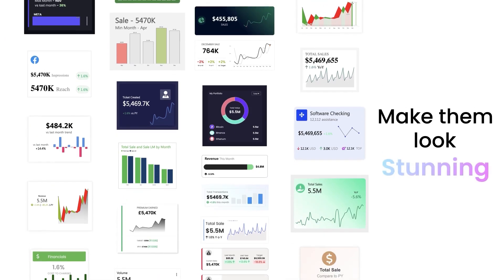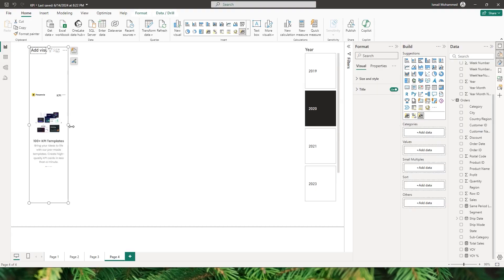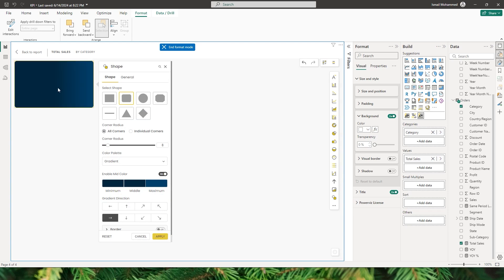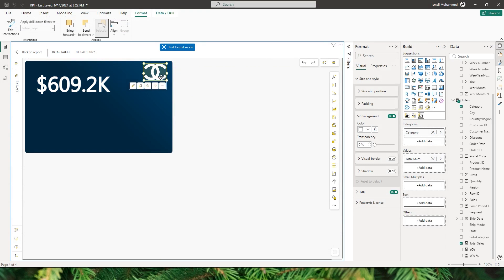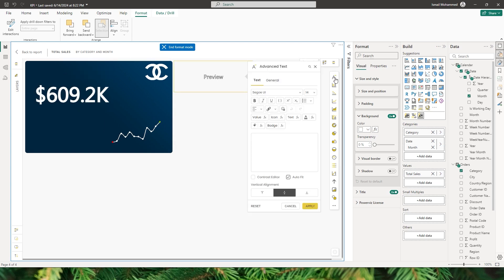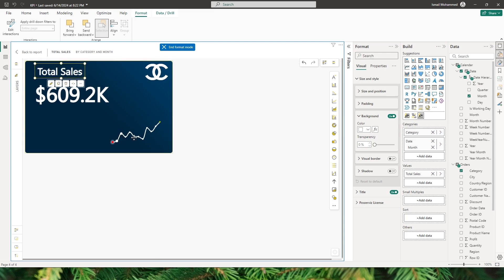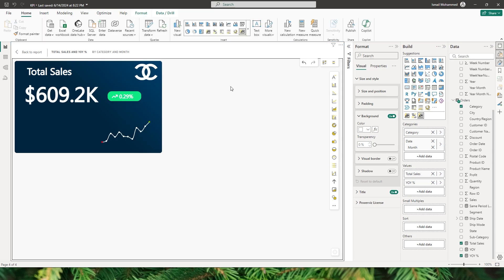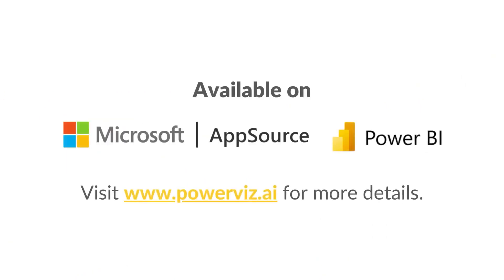KPI (Step by Step Tutorial)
Unlock the Power of KPIs with KPI by Powerviz – Your Ultimate Tool for Stunning Data Visualizations!

Dive into the world of KPI by Powerviz, an advanced custom visual for Power BI designed to take your reports to the next level. With 16 versatile chart layers and over 40 chart variations, you can craft eye-catching and dynamic Key Performance Indicators (KPIs) that stand out. Whether you're creating small multiples or fine-tuning your designs with the on-object layer interaction, this tool empowers you to build pixel-perfect visuals without the need for prior learning.

Join us in this in-depth walkthrough of KPI by Powerviz and discover how to effortlessly create and customize KPIs and sparklines to suit your business needs. From advanced text editing to full dynamic customization, this powerful visual has everything you need to make your data come alive.

Don't miss out on transforming your Power BI reports with KPI by Powerviz – your new go-to tool for professional-grade data visualizations!

Key Features:
Here are the names of the top 10 features:

1. 16 Chart types and 40 chart variations
2. Data Visualization Types
3. Common Formatting Features
4. Highlighting Options
5. IBCS Theme Support
6. Layer Flexibility
7. General Styling
8. Multi-Categories and Measures
9. Actual vs Target Comparison
10. Progression Visualization

About Powerviz:
At Powerviz, we are committed to building advanced, powerful, intuitive, and user-friendly custom visuals for Power BI. Our feature-rich Power BI Custom visuals bring the "WOW" factor to your Power BI Reports. Boost user experience and adoption while significantly reducing coding efforts and improving time to market.

⌚ Timestamps:

00:00 - Introduction
00:45 - KPI Capabilities
01:37 - Creating New KPI Card
02:11 - Shape Layer (Background)
03:07 - Text Layer (Total Sales Value)
04:22 - Image Layer (Company Logo)
04:55 - Line Chart (Total Sales chart)
06:32 - Text Layer (Total Sales)
06:57 - Text Layer (YoY %)
07:35 - Icon Layer (Up/Down)
09:08 - Shape Layer (Dynamic)
10:24 - Text Layer (vs Last Year)
10:50 - Repositioning Layers
11:00 - Outro